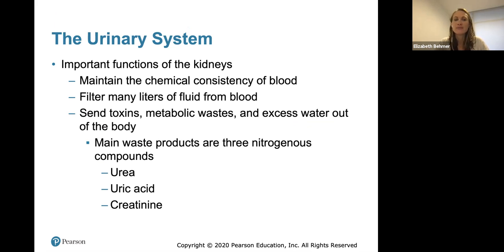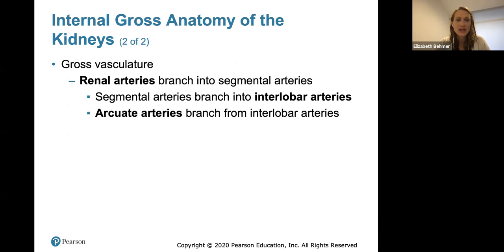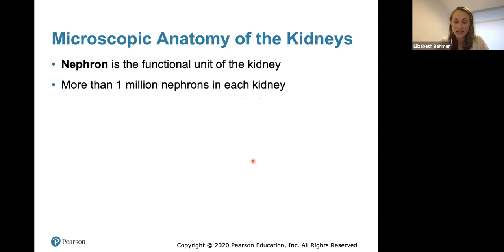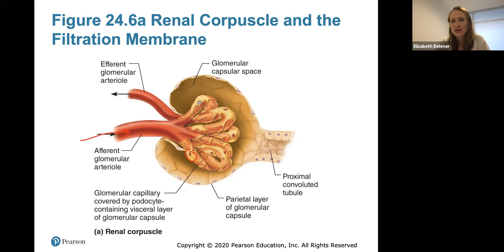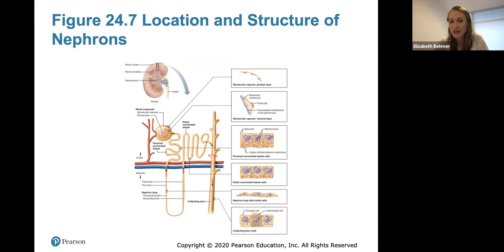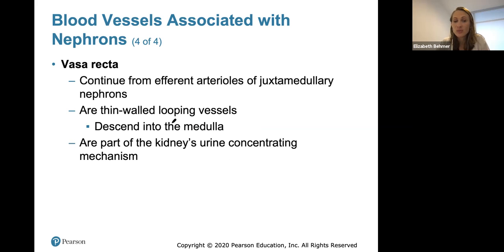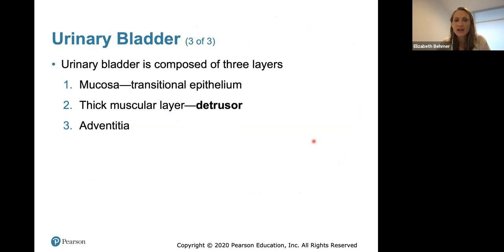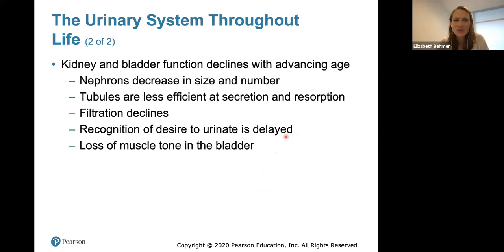Ch. 24 (Urinary System)